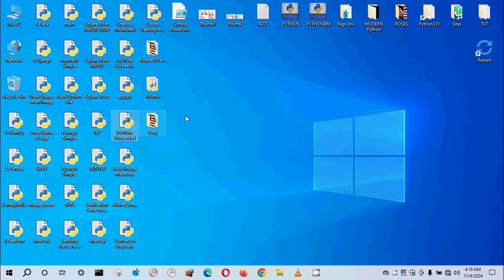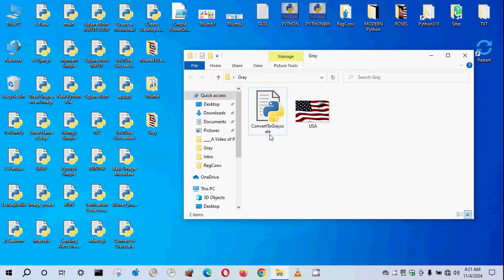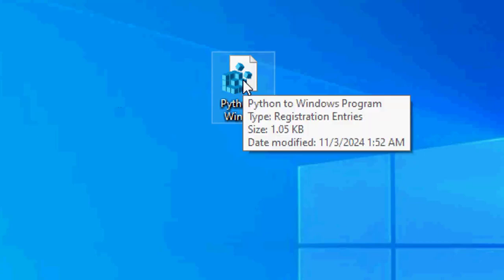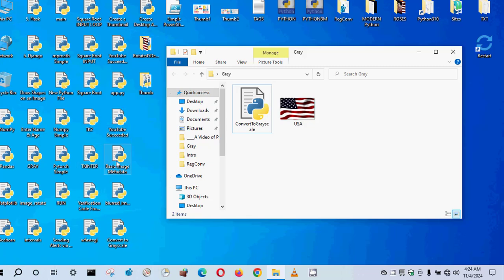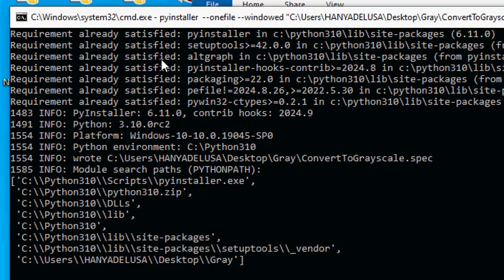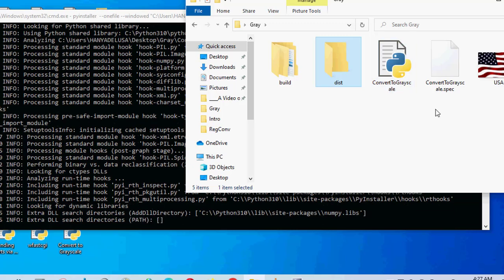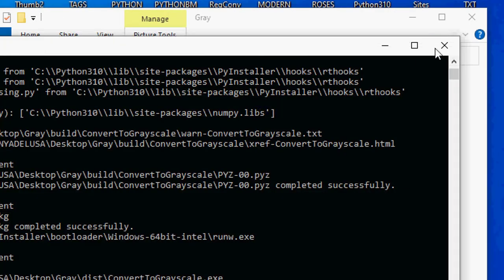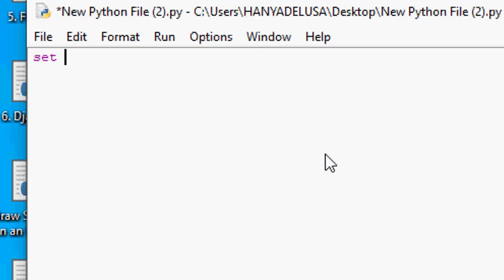165 Python Script to Windows Program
It's Only one reference in the world about registry enhancement, I shared all experience I've in mind to support you and make you a rare charizma and powerful person in IT Field Because Science is a Power, Health, and Money ... Enjoy Creative, Innovative, Out of Box Ideas in Computer Software
My Daily Experience and Up To Date Experience About Windows Security Against Hackers
 Watch this Video To Be Able to Start Python Coding Form Windows PE In your Flash Drive

Download The Bootable ISO for Windows PE x32-bit +Python  310   with windows PE
167 Python310 With Windows PE Exclusive !!!